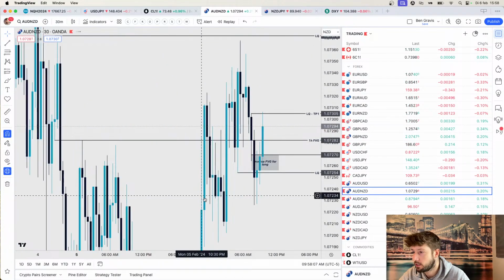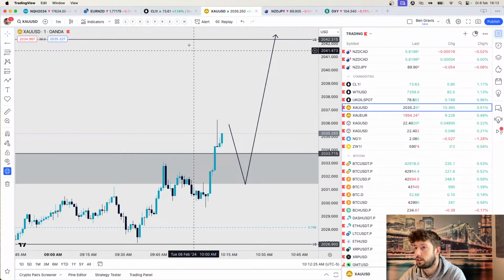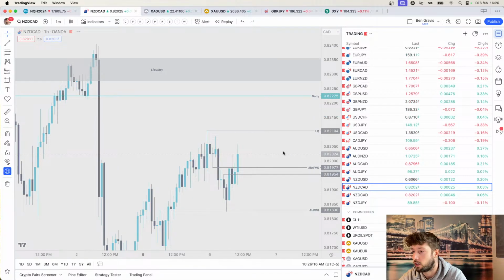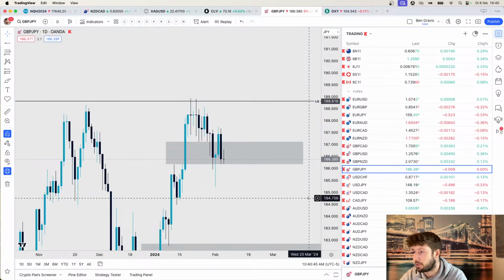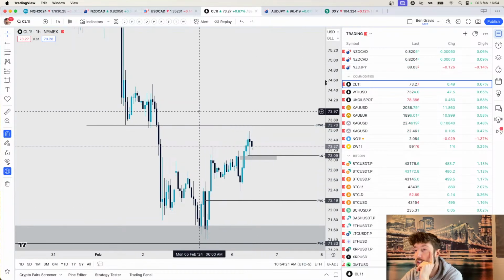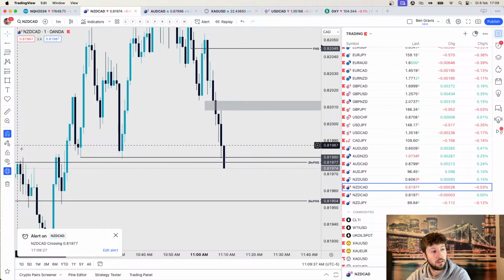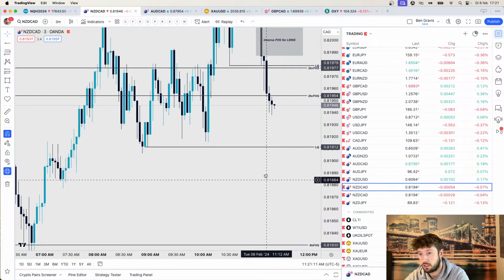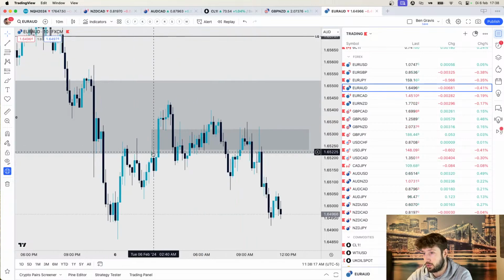MMT Live Trading Forex and Futures